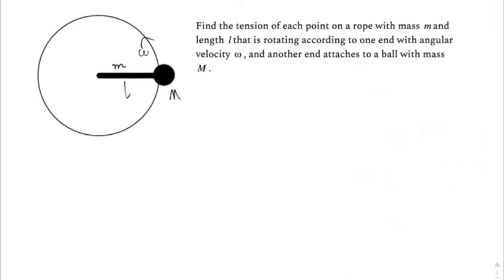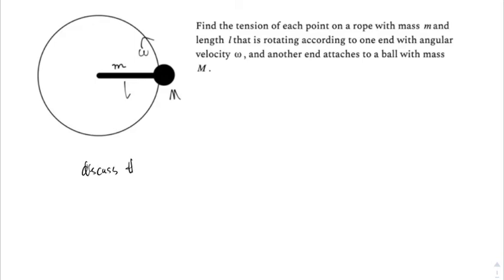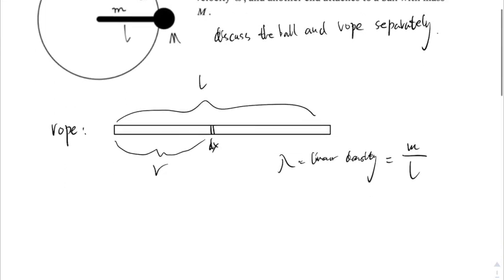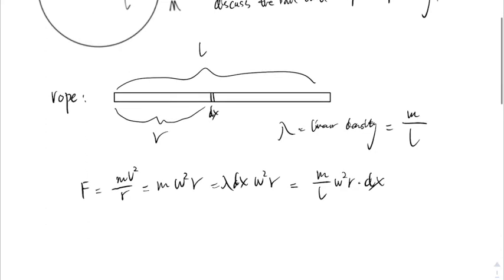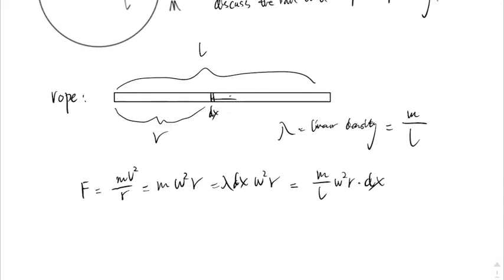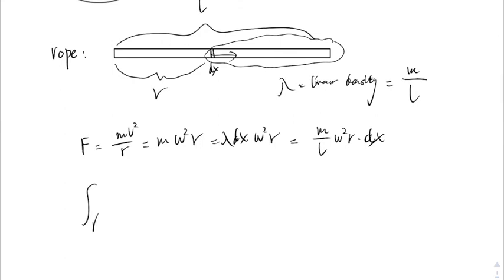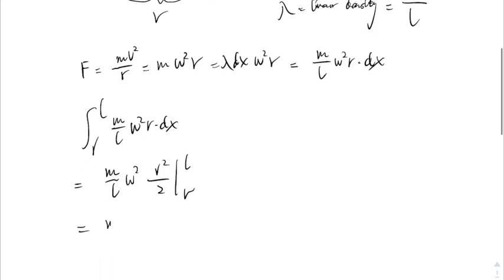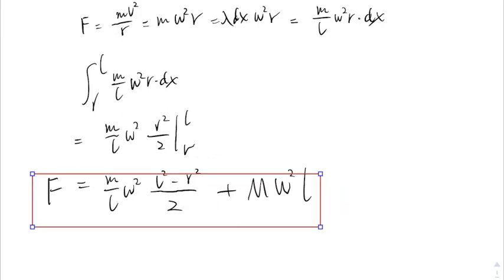Day 10: How to find the tension in a rotating rope with one end attached to a ball?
How to find the tension in a rotating rope with one end attached to a ball? The mass is not negligible for the rope.